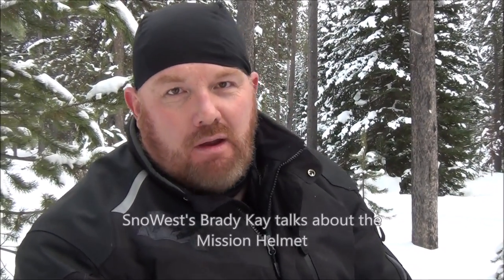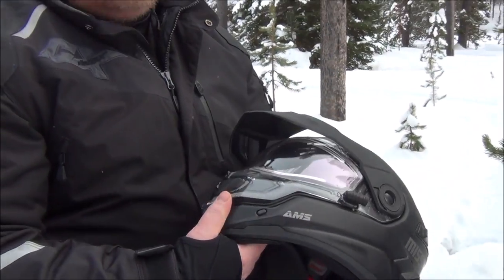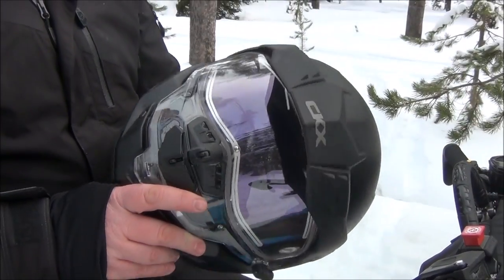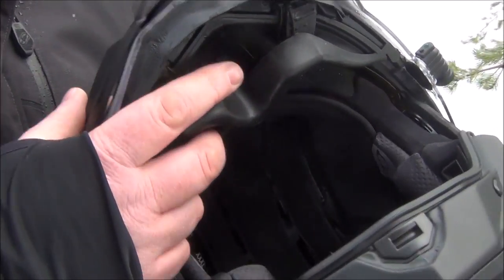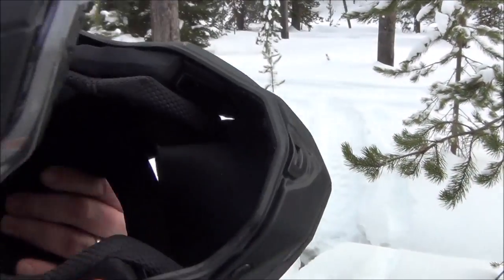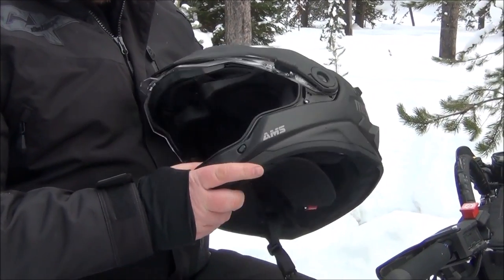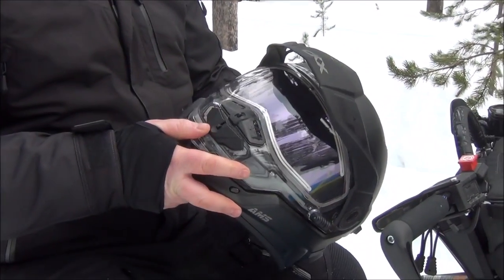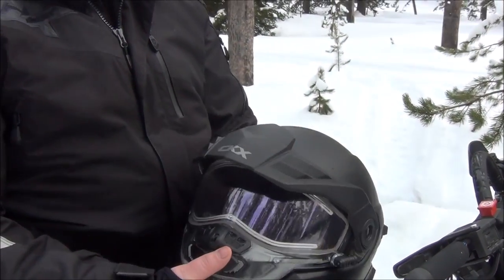*gulp* We Review: CKX Mission VISOR helmet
All Brady Kay heard from anyone who found out he was going to wear a full-face visor helmet in the mountains was "good luck." That's all he had was good luck with this new helmet.